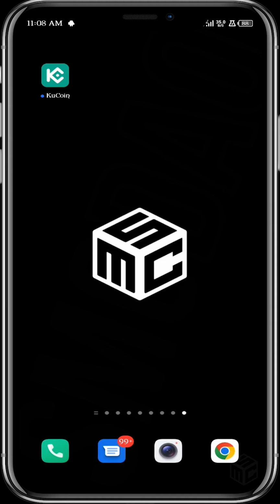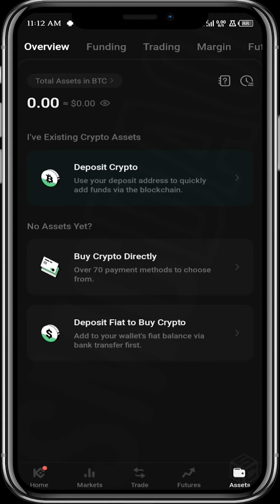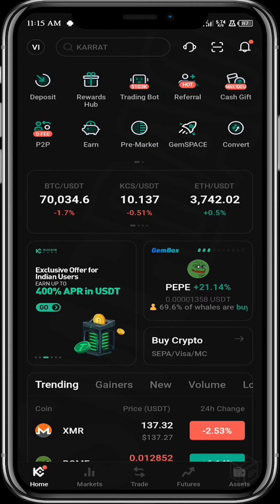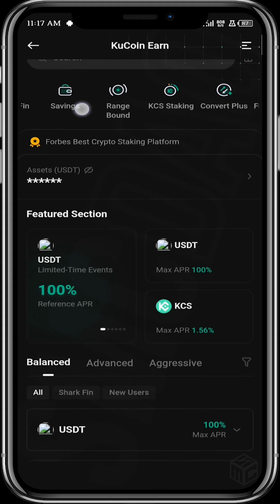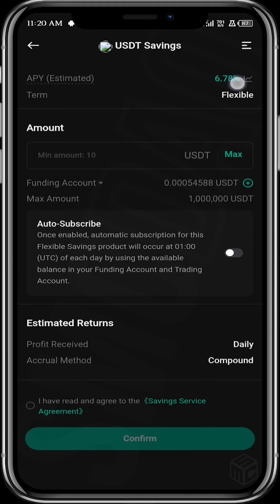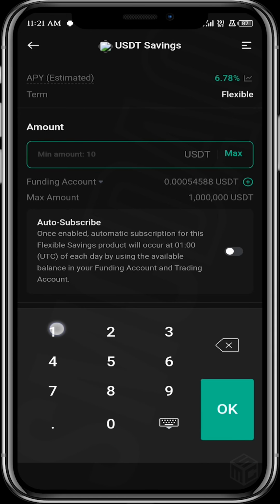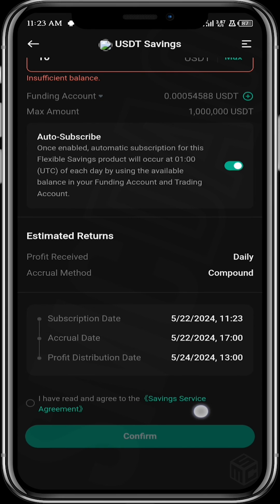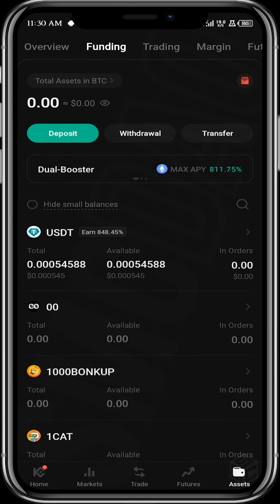How to Earn Passive Income from Unused Funds on KuCoin | KuCoin Earn Tutorial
In this tutorial, we'll show you how to make passive income using your unused funds on KuCoin, specifically using the KuCoin Earn service. If you have funds sitting idle in your exchange wallet, learn how to put them to work for you.

(0:00) Introduction
Welcome to another SMC tutorial. Learn how to earn passive income from unused funds on centralized exchanges.

(0:13) Overview of the Service
Explanation of the staking service on centralized exchanges to earn rewards.

(0:30) Using the KuCoin App
Today's tutorial focuses on using the KuCoin mobile app for staking.

(1:06) Ensuring Funds in the Right Wallet
Step-by-step guide to ensuring your funds are in the funding or trading wallet on KuCoin.

(1:51) Navigating KuCoin
Overview of available services on KuCoin and navigating to the earn section.

(2:07) Selecting the Savings Service
Choosing the savings service and available products with their APY rates.

(2:34) Flexible Staking
Explanation of flexible staking options and the process to stake USDT.

(3:15) Completing the Subscription
Reading the savings agreement and completing the subscription process.

(3:45) Checking Rewards
How to check your rewards in the funding or trading account.

(4:07) Conclusion

Stay updated with our latest tutorials on earning passive income and more.